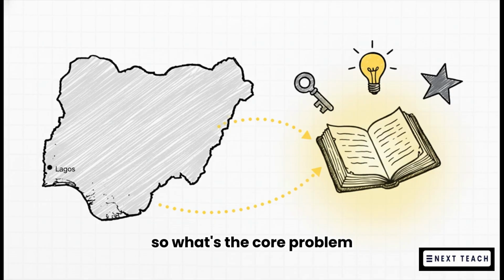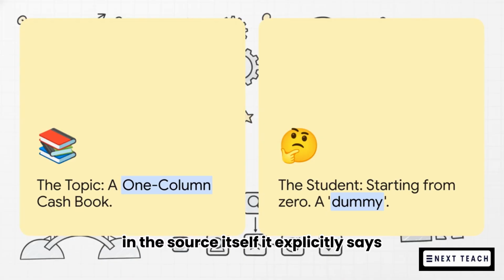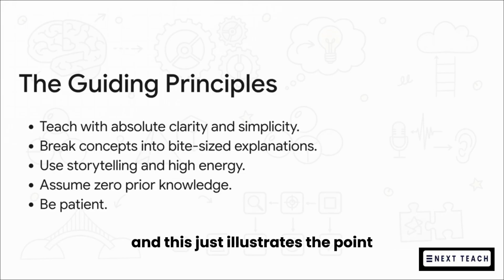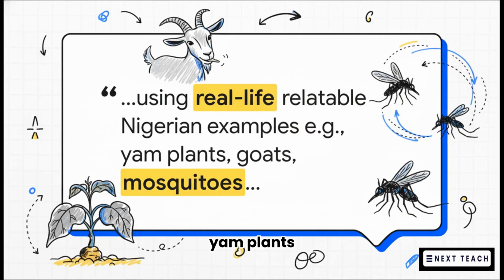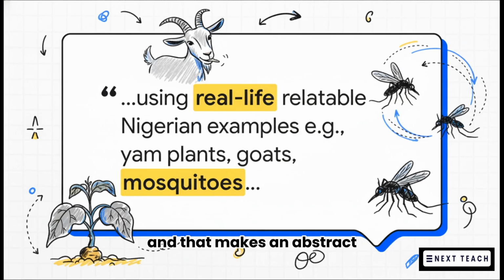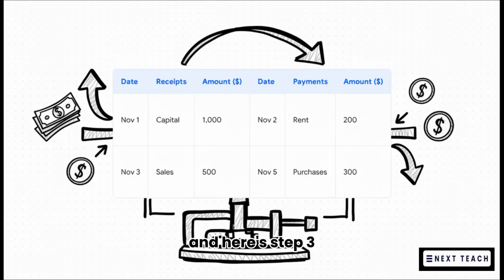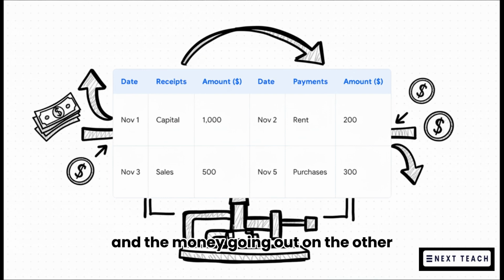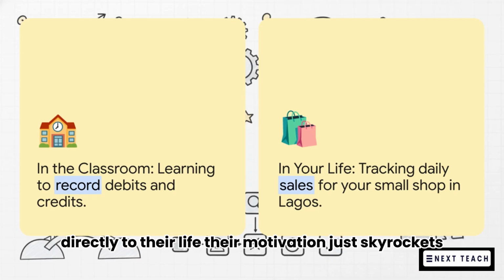Definition of one column cash book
A One Column Cash Book is a book of original entry used to record only cash transactions (cash received and cash paid).
It has one amount column on each side:

Debit side – records cash received

Credit side – records cash paid

It functions as both a journal and a ledger account for cash.